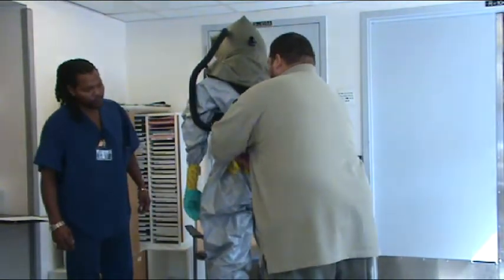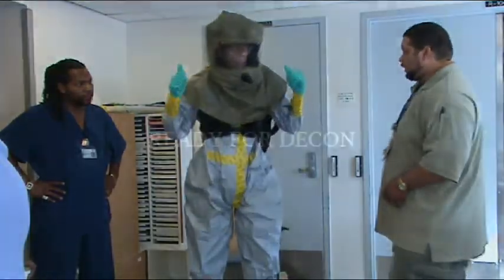Donning Doffing TyVek Mil J & 3M Breathe Easy PAPR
Detailed Donning and Doffing process with post operational decontamination of Tyvek Mil-J Coveralls and the 3M Breathe Easy PAPR system